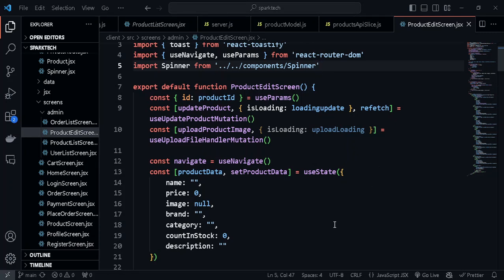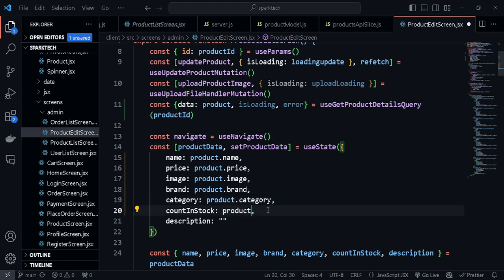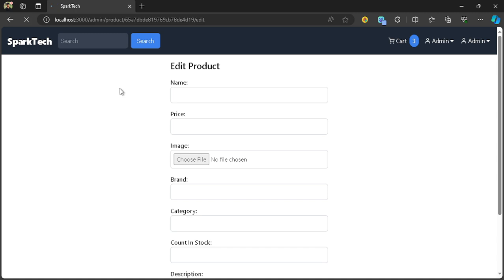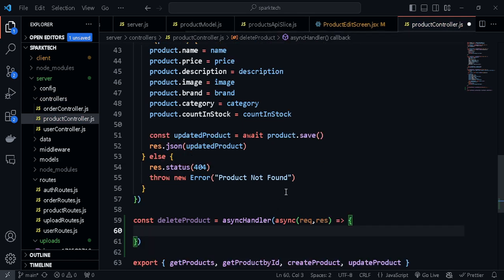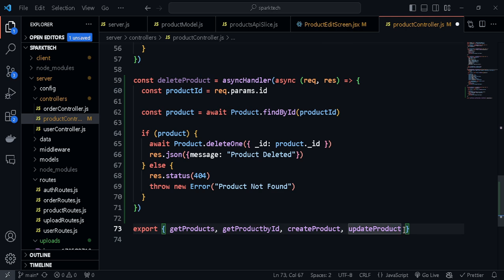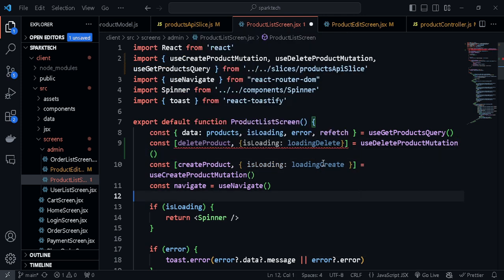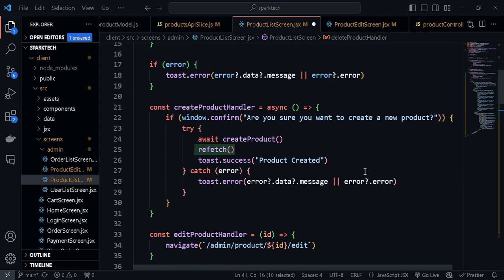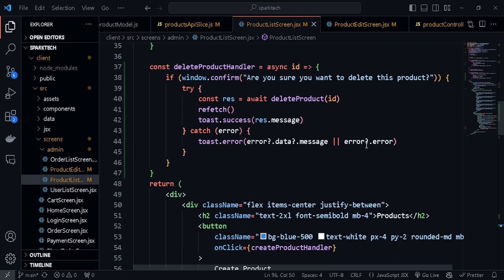Product Edit and Delete | MERN Stack E-Commerce From Scratch